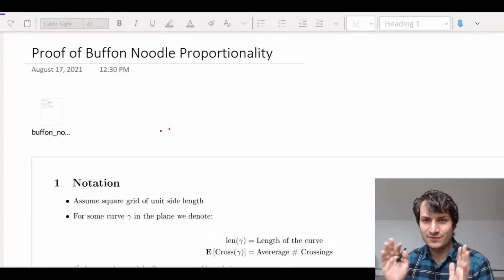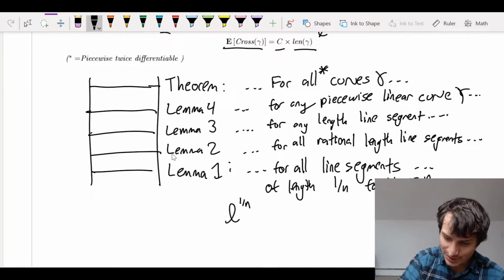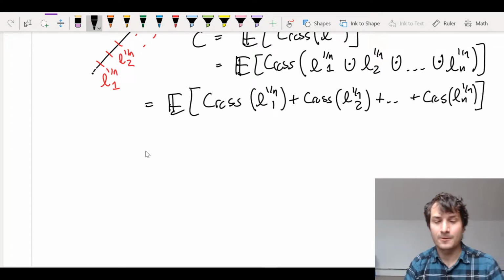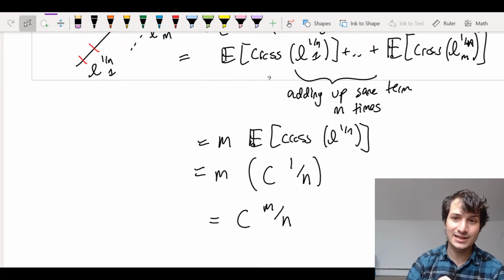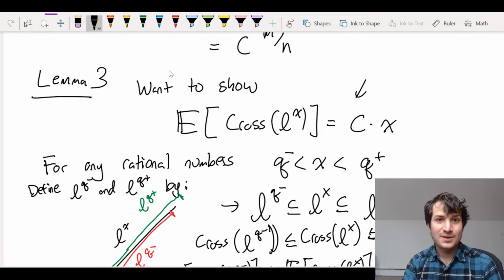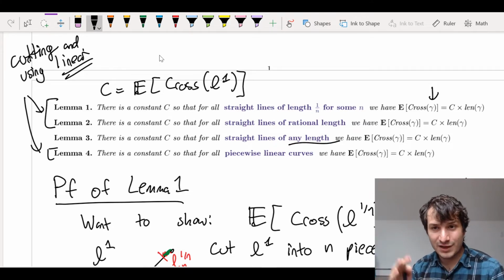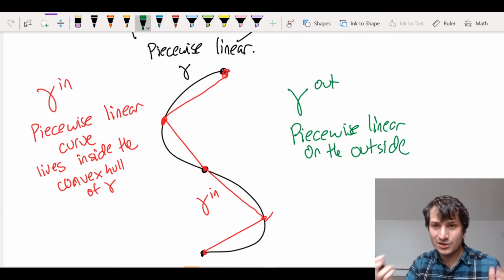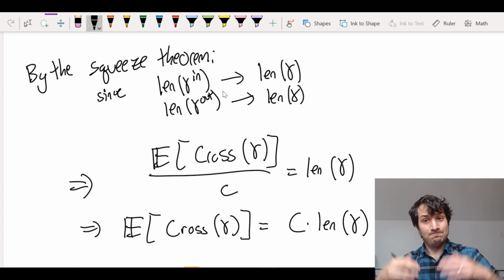Proofs for Buffon's Noodle Problem: Average Crossings are proportional to length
Link to a pdf of the note I made in the video

0:00 Notation used in the proof
1:50 Statement of Theorem 1
2:30 Ladder proof and Statement of Lemma 1,2,3,4
5:40 Typed statement of Lemma 1,2,3,4
6:05 Definition of C
7:50 Proof of Lemma 1
14:00 Proof of Lemma 2
16:30 Proof of Lemma 3
23:50 Proof of Lemma 4
26:10 Recap of Lemma 1,2,3,4
27:30 Proof of Theorem 1

KNOWN ERRORS:
-In the proof of the main theorem, I say the grid has "line segments" but actually the grid has infinitely long lines. This is an important difference here!